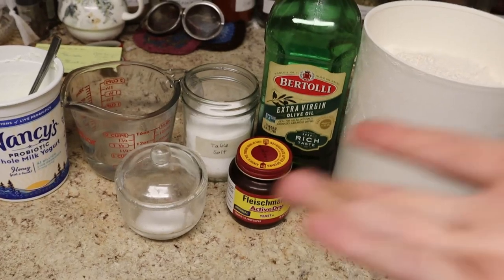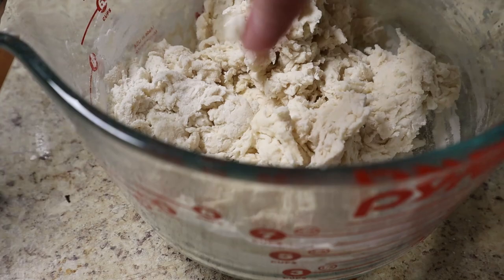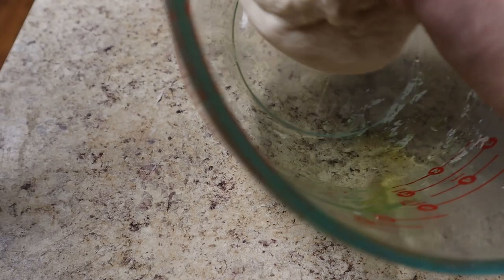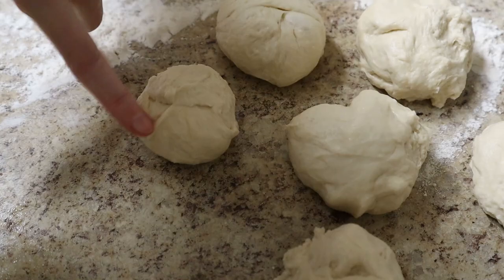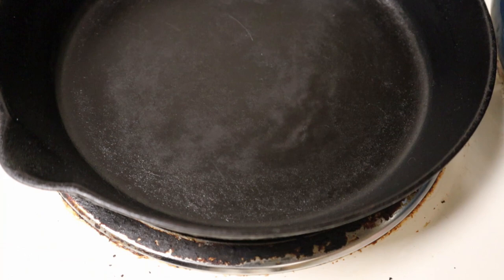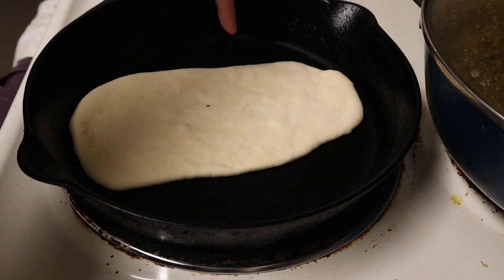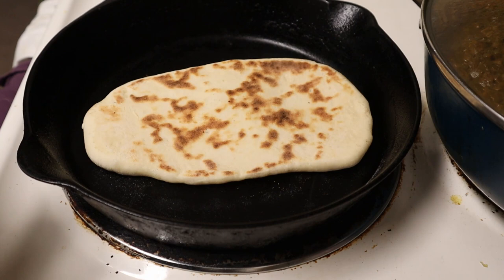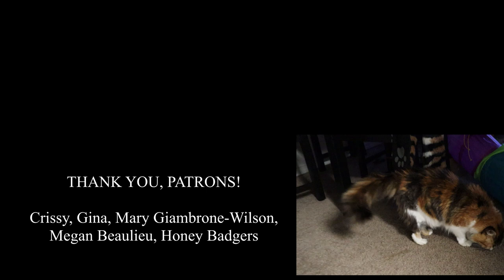Stovetop Garlic Naan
Once I mastered homemade naan, my life changed. Seriously. My husband and I love Indian food and we love fresh-baked (or griddled, I guess) naan, so being able to make this at home fresh is a real game changer. It's pretty easy, too, as far as bread goes!

Makes 8 naan. About 200 calories per naan.

In a medium-sized bowl, add:
2 1/4 tsp (or one packet) Yeast
1 tsp Sugar
1/2 cup Warm water (between 105 and 115 degrees F)

Let stand for five minutes until frothy (this is how you know your yeast is alive.) Then add:
2 1/4 cups AP Flour
1 tbs oil
1/2 tsp Salt
1/2 cup yogurt

Mix into a dough, then knead for 10 minutes, adding flour as needed (but resist the urge to.) You should wind up with a very soft, very smooth ball of dough.

Place the dough ball in a greased bowl, cover, and let it rise in a warm place for an hour.

Punch down the dough, knead briefly to pop the air bubbles and return the dough into a smooth ball. Divide the ball into 8 equal pieces, rolled into balls.

Preheat a cast iron skillet. You want it to be hot, but not too hot. You know your stove better than I do. You'll figure out what the best setting is after you've cooked a few naans. Faint wisps of smoke should rise from the pan, but it shouldn't be smoking-smoking. The skillet should also be seasoned, but not greasy.

Roll out each naan in a teardrop shape about 1/4 inch thick.

In a small bowl, melt:
2 cloves pulverized garlic
3 tbs butter

Thoroughly dust all the excess flour off your raw-naan as you slap it onto your skillet. Cook for 1-2 minutes each side (for me, it's usually closer to 2 minutes on Side A and closer to 1 minute on Side B.) If your naans take much longer to cook than this, your pan is too cold. If your naans burn at all, your pan is too hot.

After each naan is cooked, brush with the melted garlic butter. You can also sprinkle with minced parsley, mint, or cilantro. Stack the naans and cover with a towel as you cook them, to keep them warm and moist.

To reheat leftover naans, I like popping them in the toaster oven at about 300 degrees for a couple minutes. Leftover naans will keep in a plastic bag on your counter for a few days, but if you want to store them any longer, keep them in the fridge.